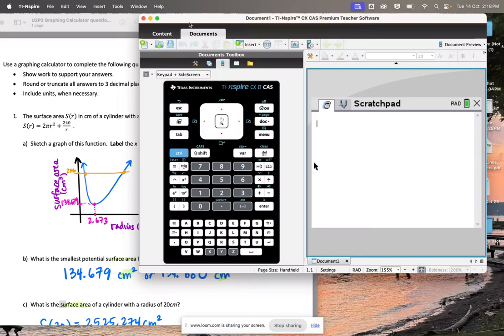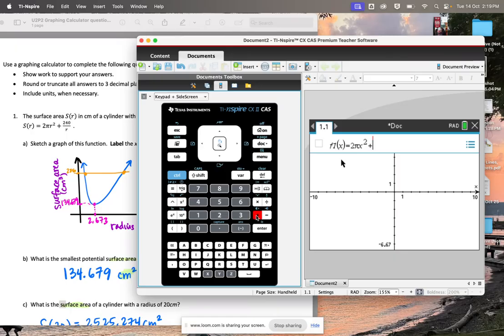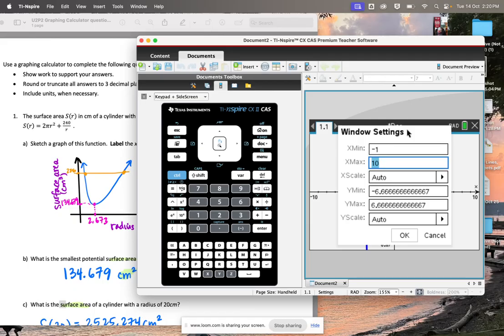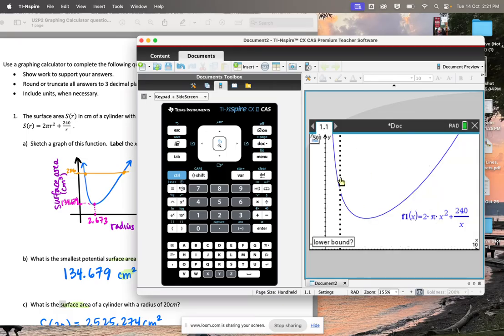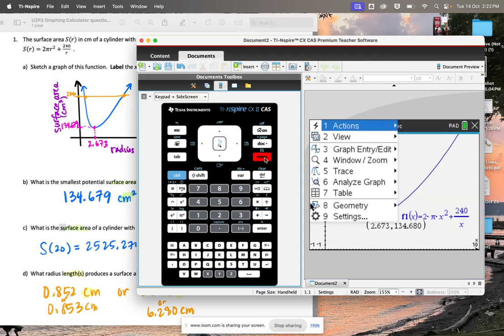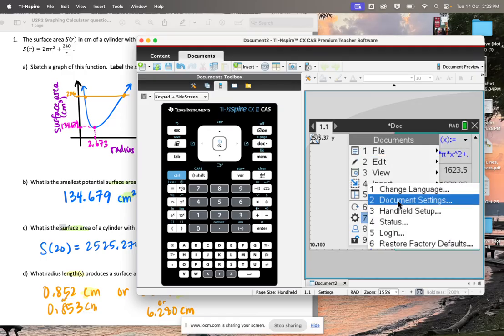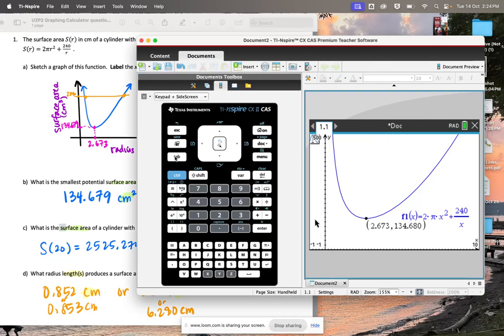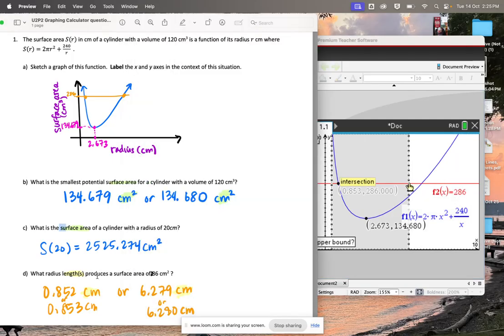Calculator use for graphing surface area of a cylinder with a fixed volume